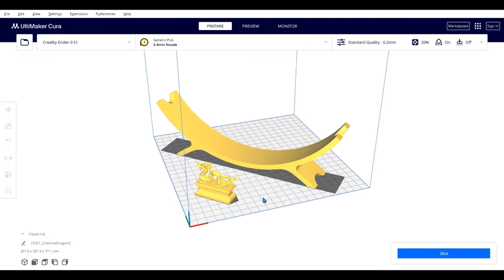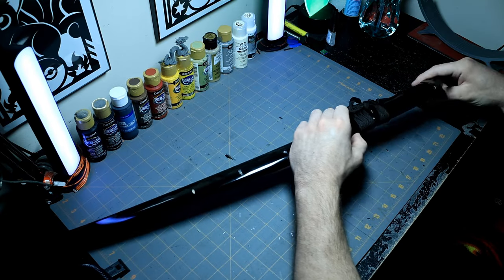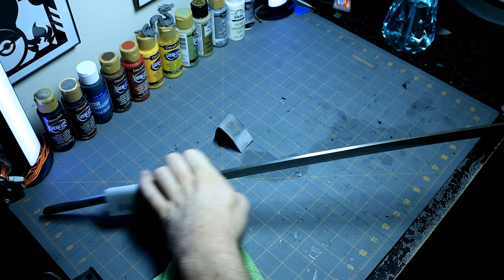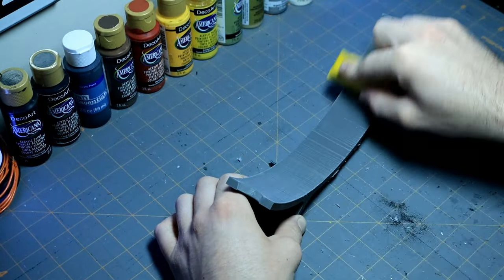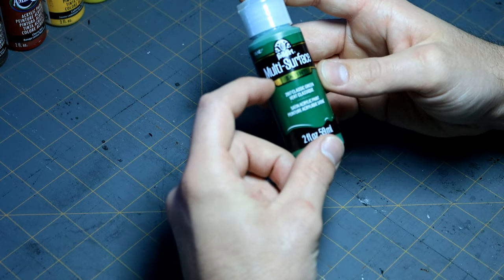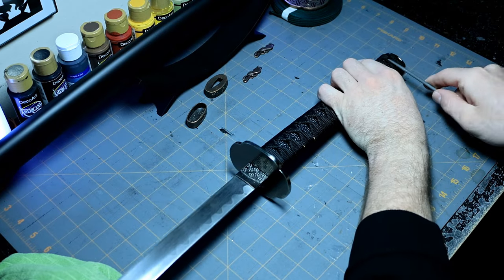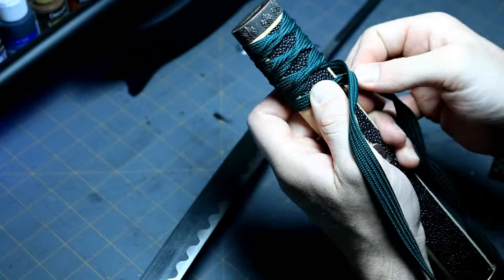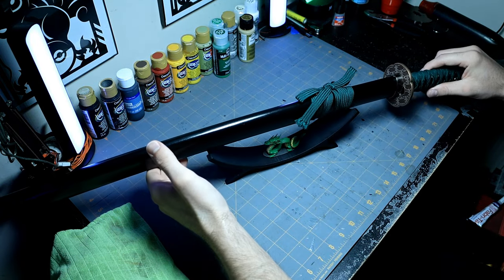I Bought a Cheap Katana w/ a "Reverse Blade" & Made it Better!!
Finding this beat up Katana at Megacon was sad, so much so i bought it and wanted to bring it back to its former glory!